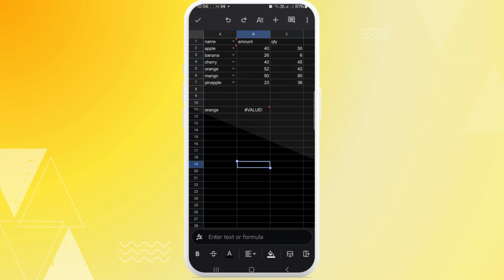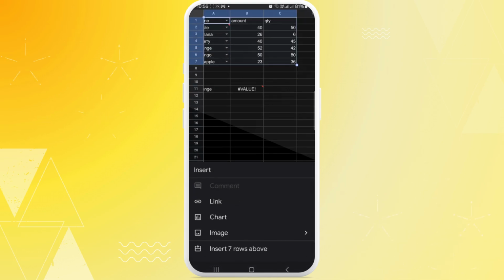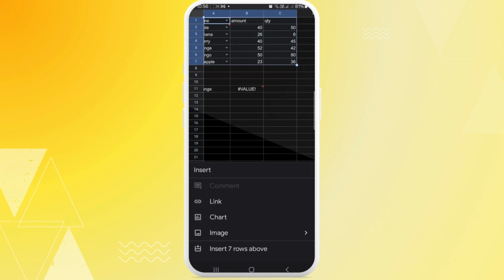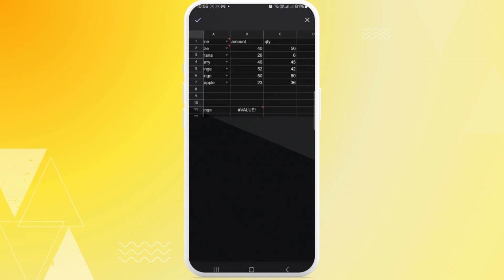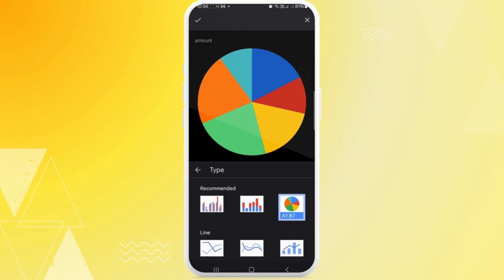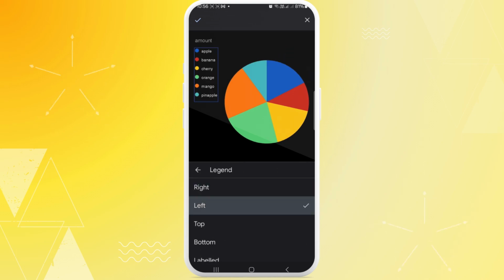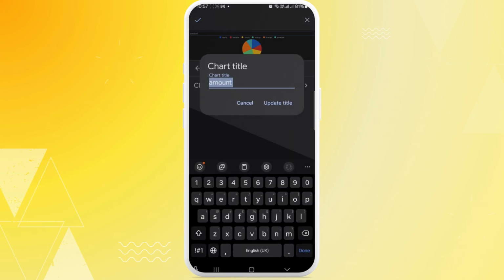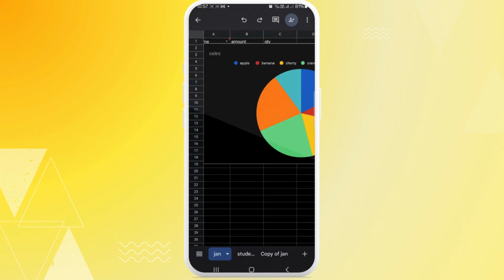How to Create Chart in Google Sheet 2025?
Want to visualize your data quickly? 📈 Learn how to create a chart in Google Sheets! This tutorial shows you how to insert different chart types, customize them, and make your data easy to understand at a glance.

✨ Perfect for students, professionals, and anyone working with data in Google Sheets.